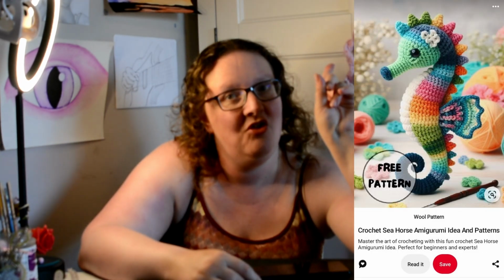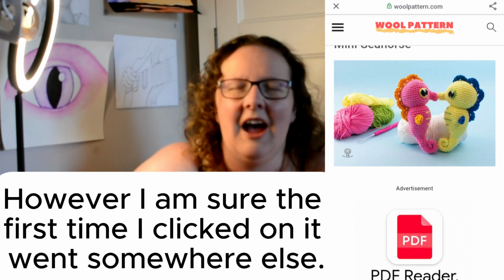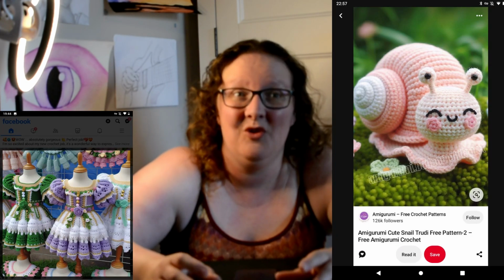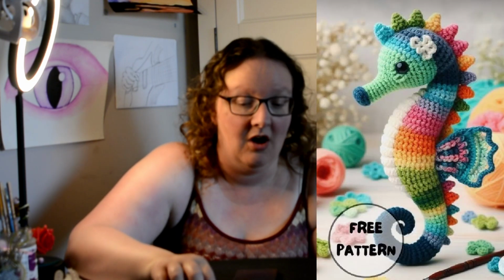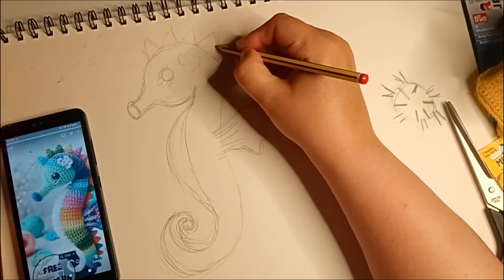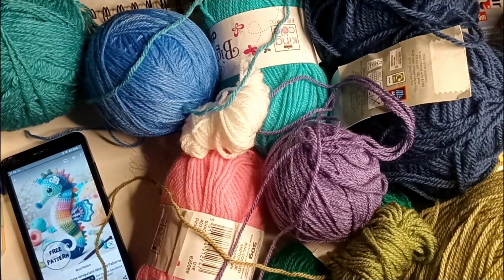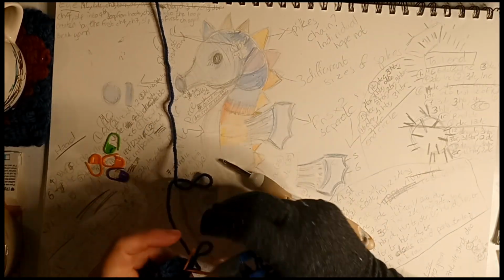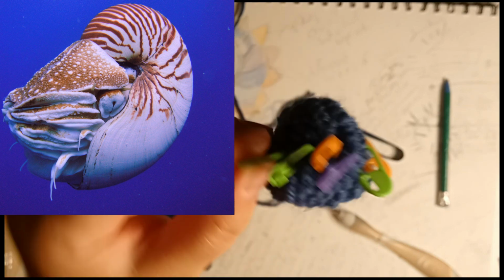A I to Reality #2 - The Seahorse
Hi welcome back to the second in what I hope will be a long and well liked series creating real crochet projects from A.I generated images.